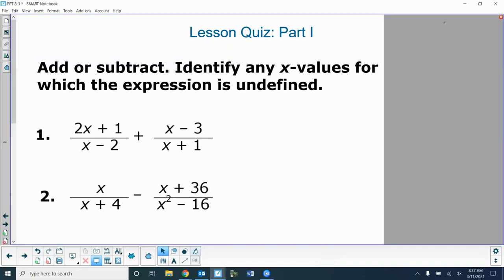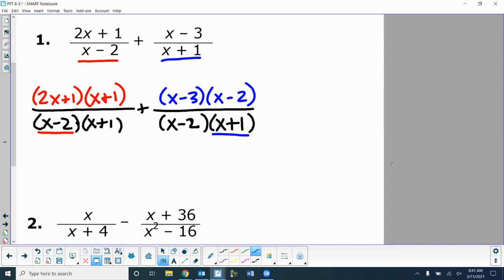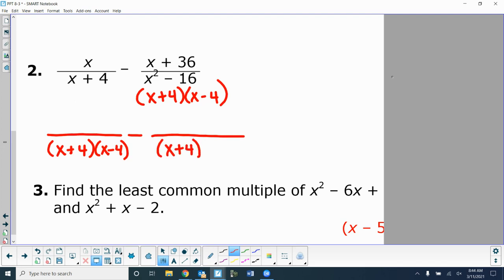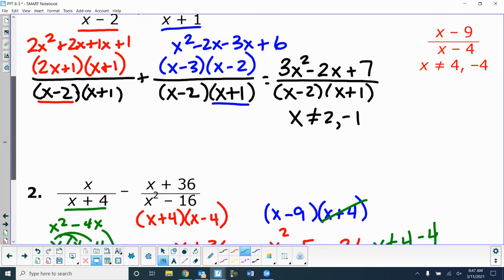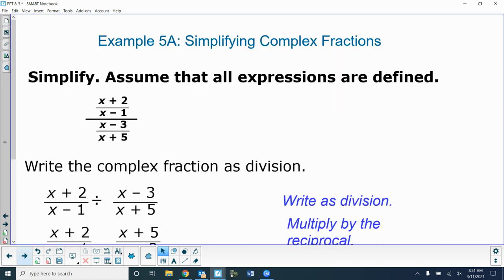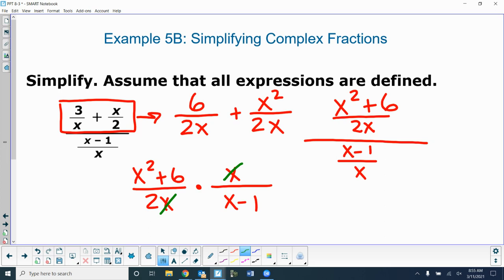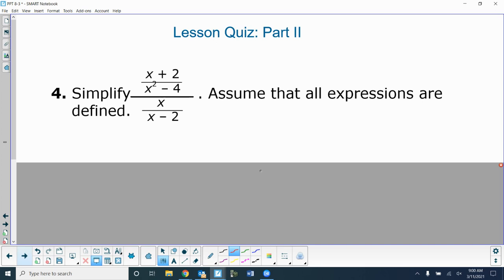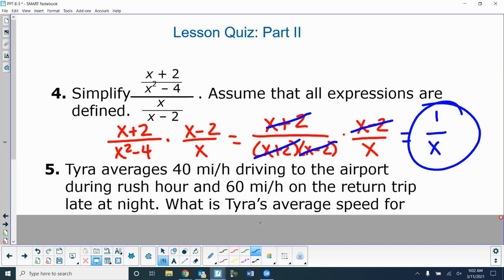Alg. 2, 8.3 Day 2, 3/11/21